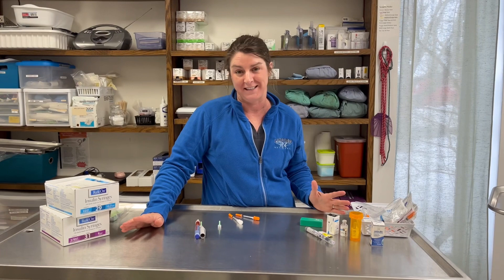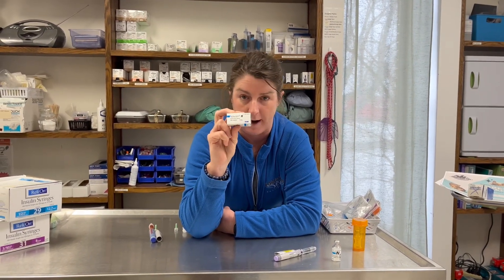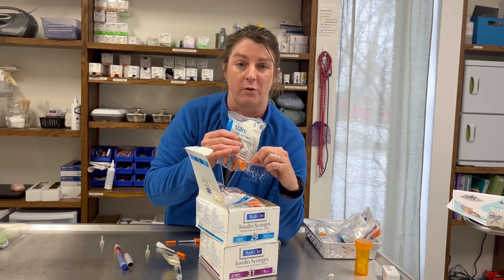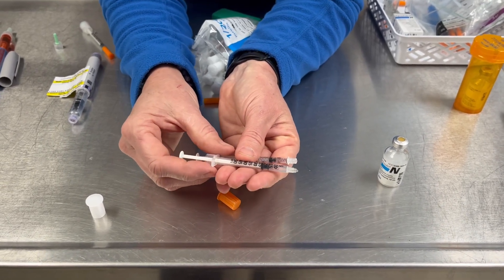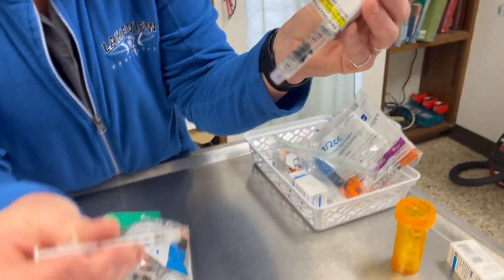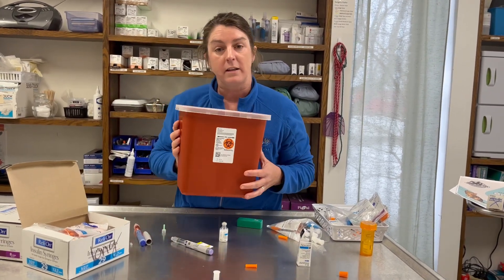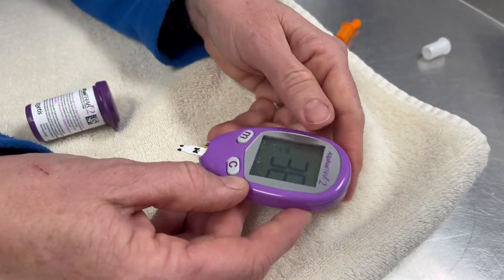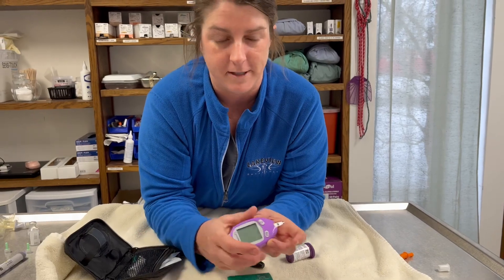Diabetes in Dogs & Cats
Dr. Westegaard explains insulin use and how to check a blood glucose in pets.